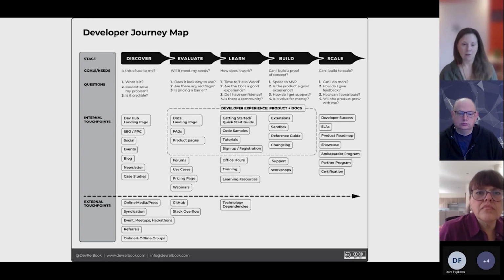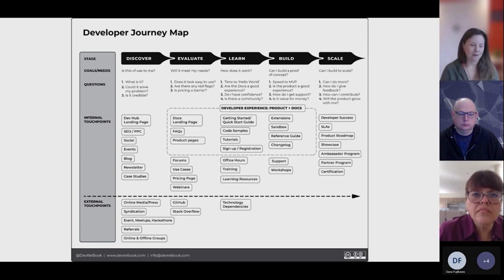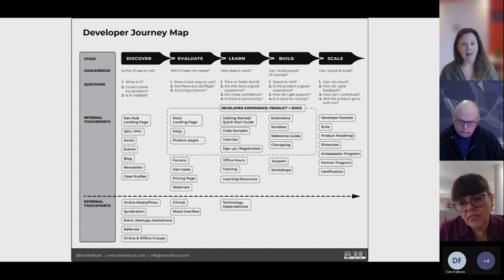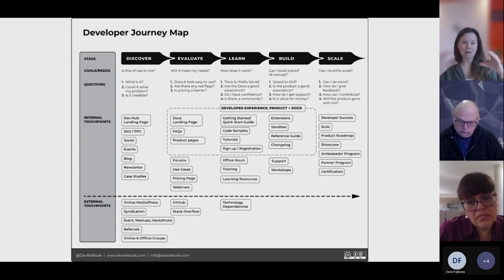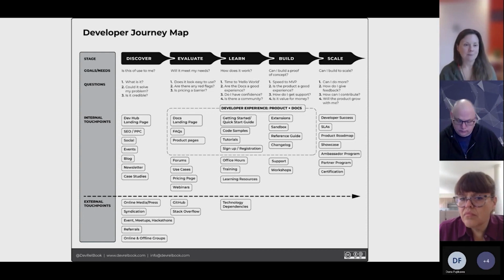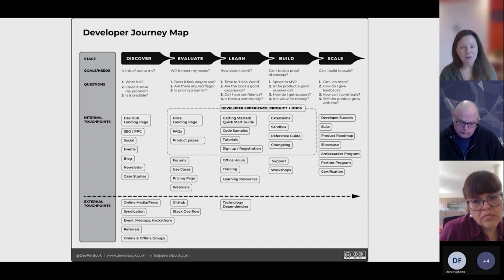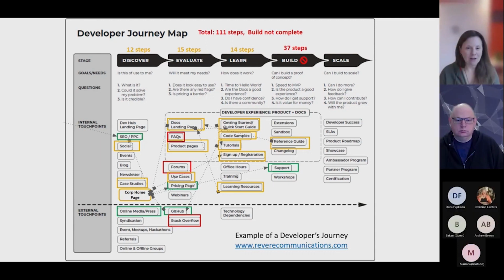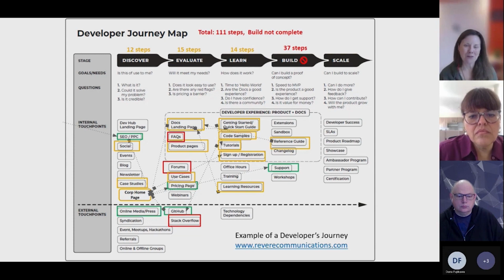Caroline Lewko of Revere Communications – How does a developer evaluate a new tool?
In this clip you'll hear from our advisor, Caroline Lewko, author of the ground-breaking book “Developer Relations,” on strategies for improving your API scores through great developer experience (DX).